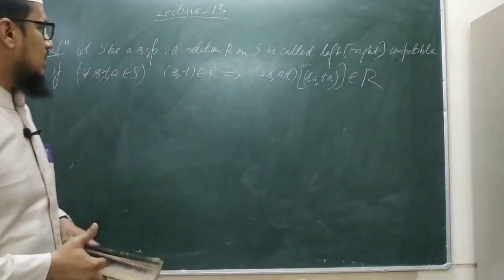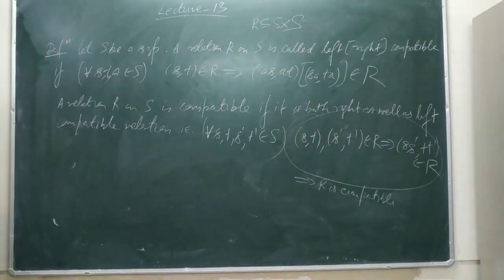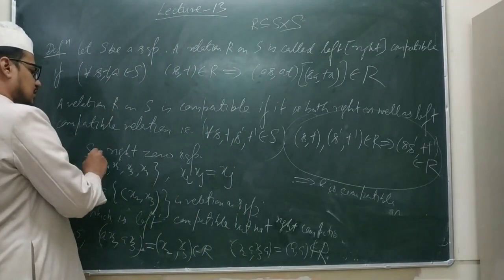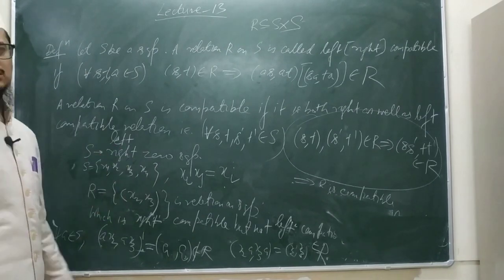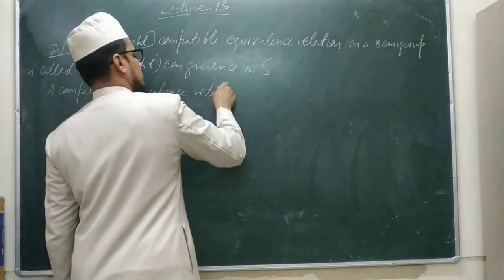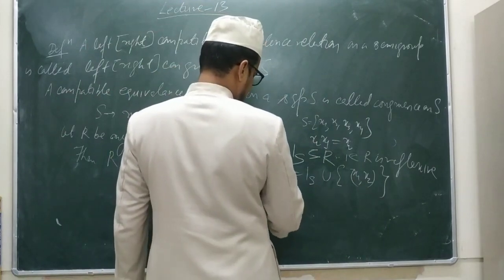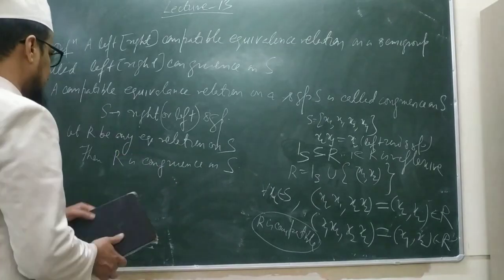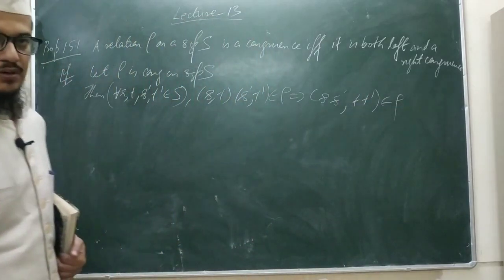Semigroup theory lecture 13 first part